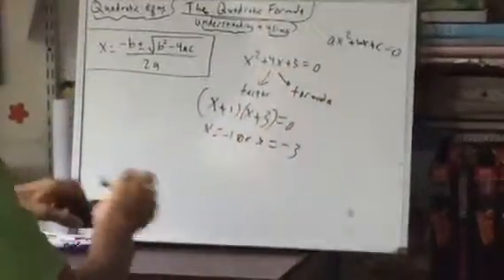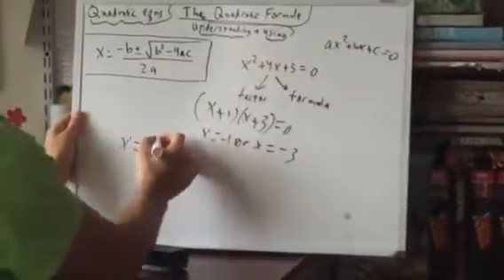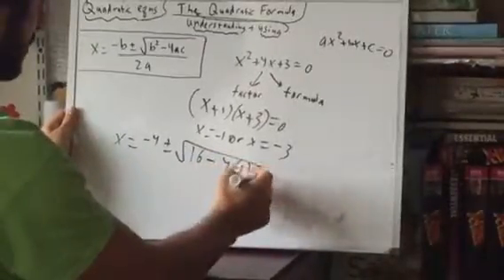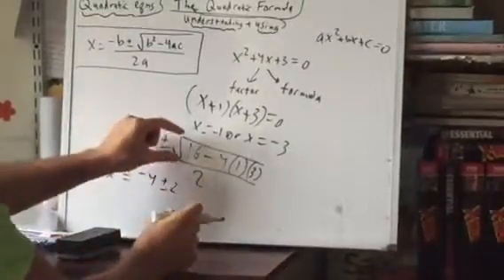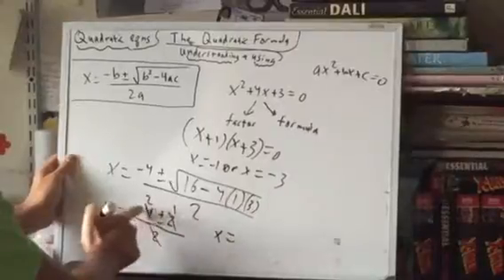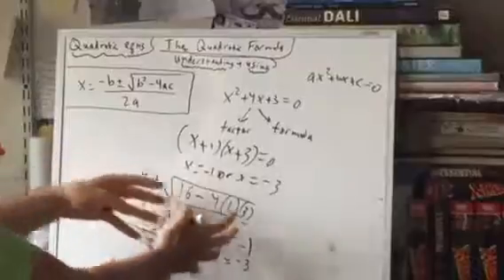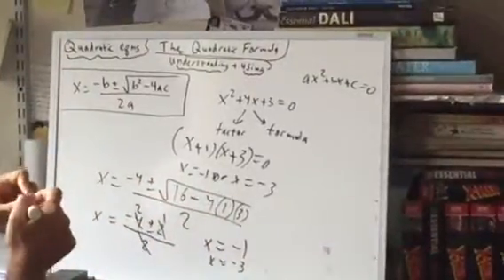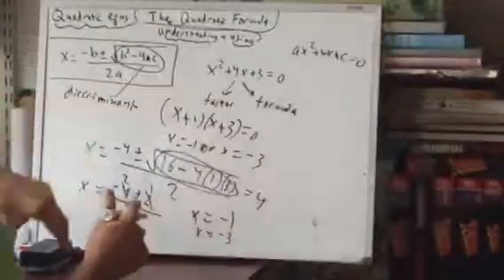63. Algebra: Solving Quadratic Equations - USING The QUADRATIC FORMULA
In previous videos we went over how to solve quadratic equations using factoring.  When the numbers are easy, this is well and good, but sometimes it's hard to see how to factor it (i.e. the numbers are "ugly"). What happens/What do we do when factoring fails? Enter the quadratic formula.

In this video, we'll go over how to use the quadratic formula (and when NOT to use it-- when you can factor easily), and try to understand it a little bit.  The quadratic formula will allow us to solve ANY quadratic equation.

That will help you truly understand where it came from. Later on, when we discuss geometry and parabolas (U-shaped curves corresponding the plots of quadratic equations on a coordinate grid), we'll get yet more intuition and understanding about the quadratic formula.